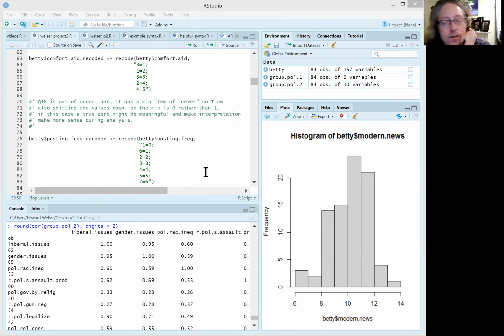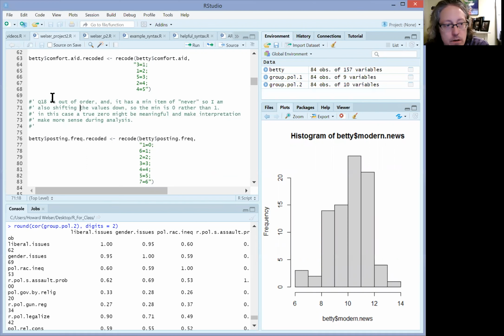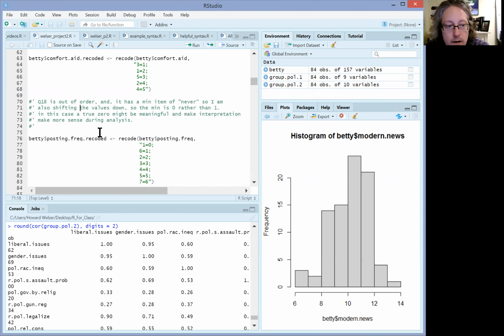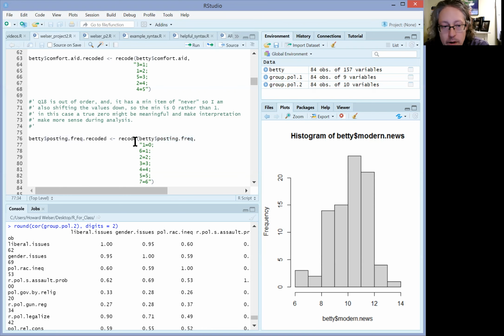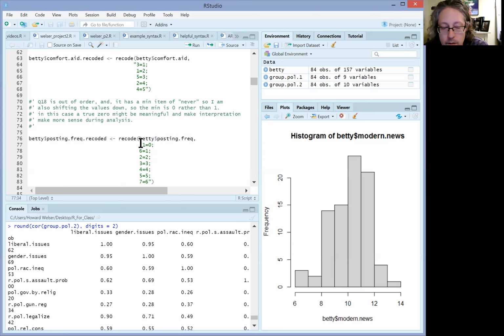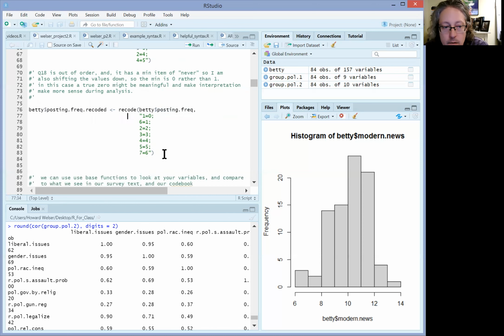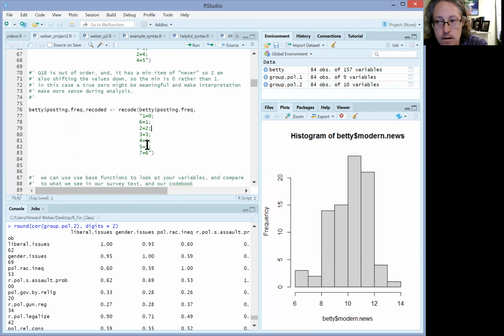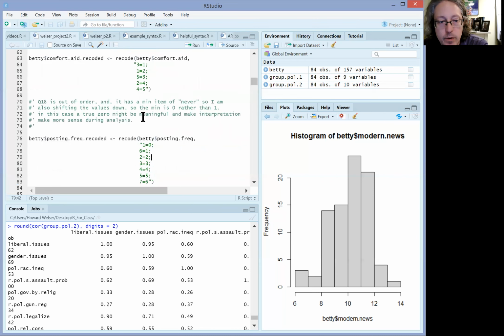Simple recode of survey item using QCA package and recode function in R